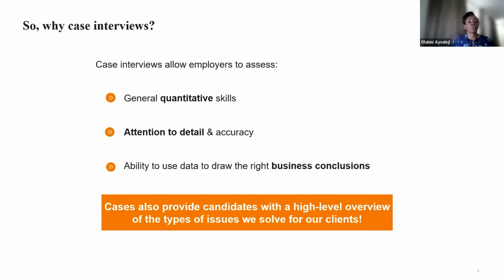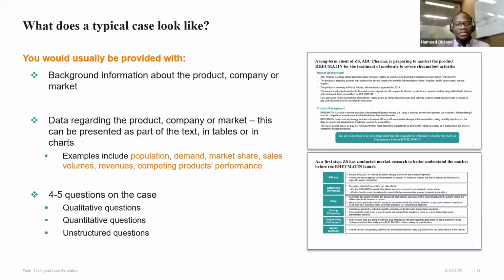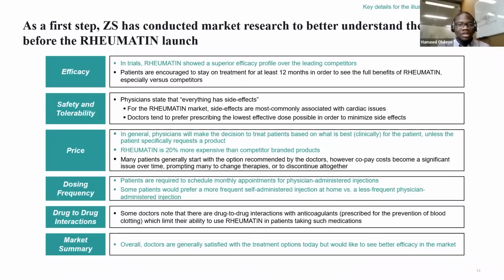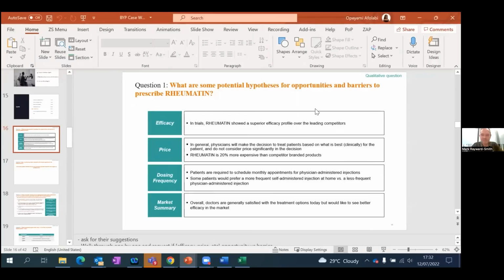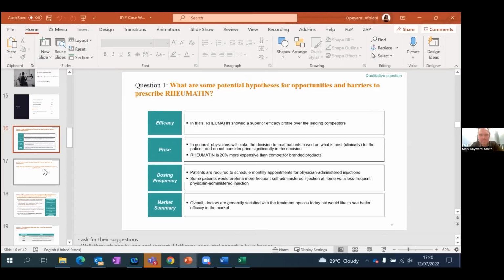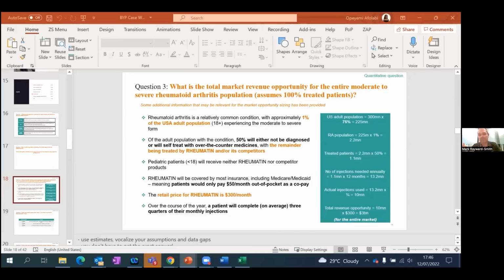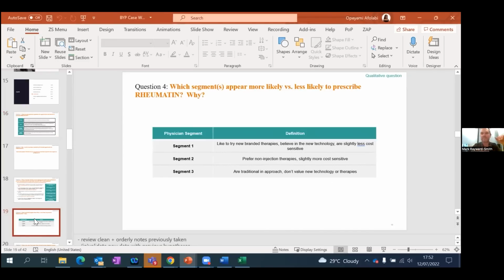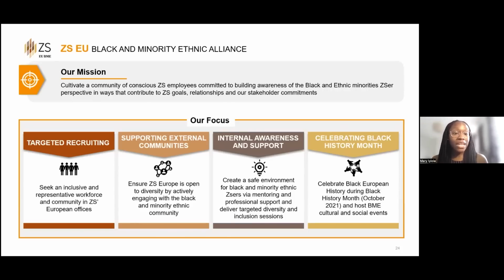The Key Skills for Consulting: Case Study Workshop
Does problem solving excite you? Would you like to make impact where it really matters? At ZS we help clients with everything from discovery through to commercialization, with the strategy, analytics and technology to enable it. Join us for an interactive case study workshop.

3 Key takeaways:
- An understating of why companies use case studies and what skills they are trying to evaluate
- Learn how to approach a case study interview by walking through a case step by step with consultants from ZS
- Challenge and improve your problem solving, decision making, analytical abilities